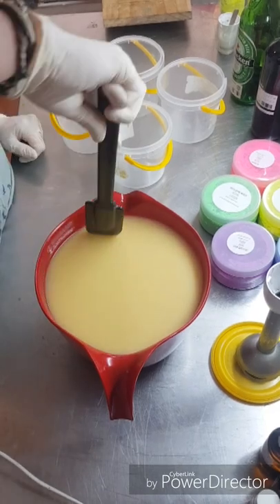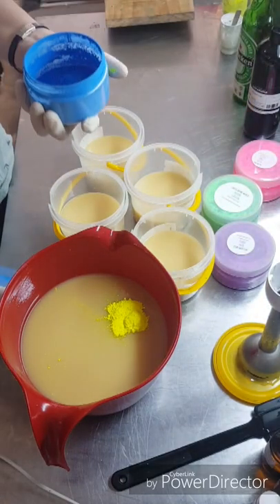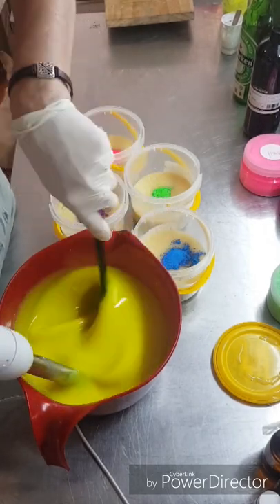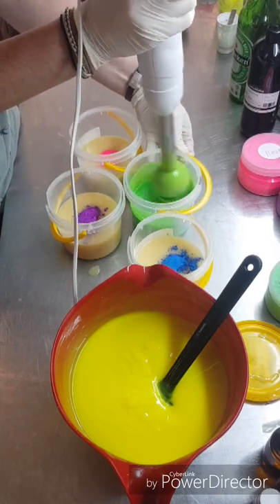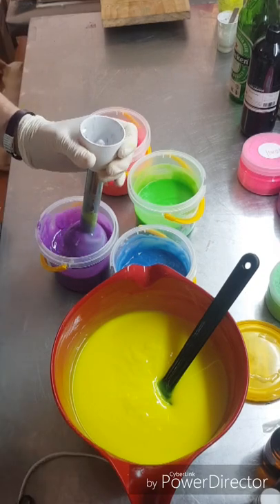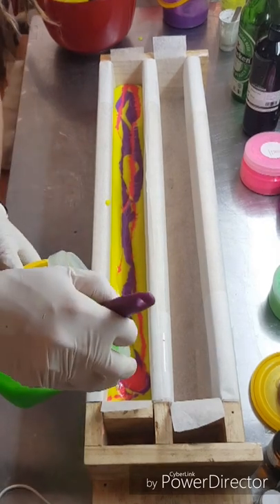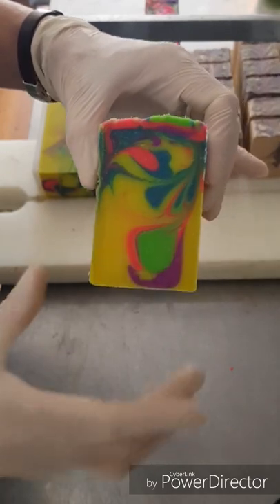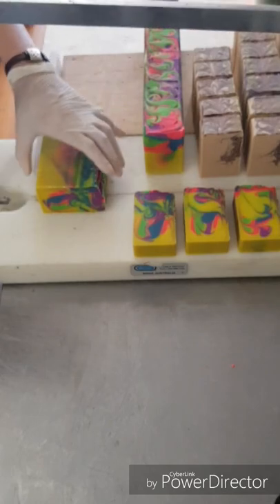Monkey Farts Cows Milk Soap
Making and cutting video
Drop swirl
Chopstick swirl